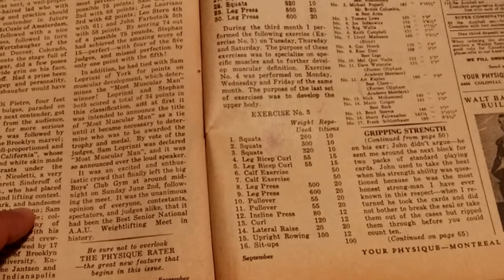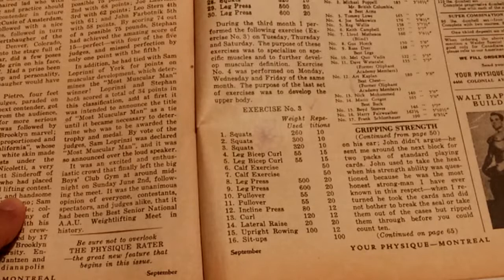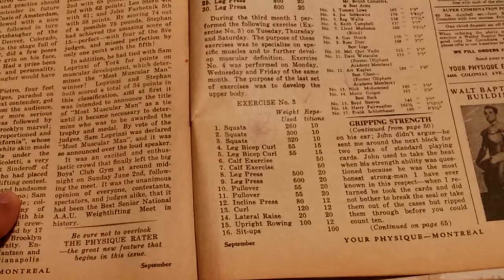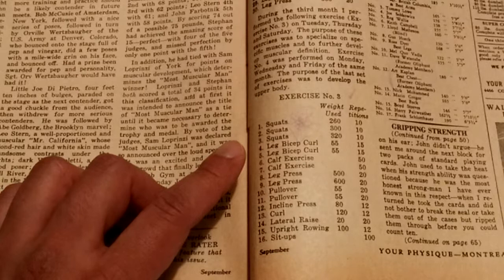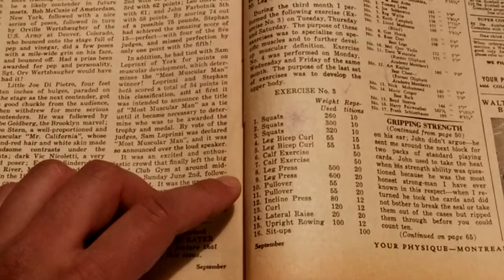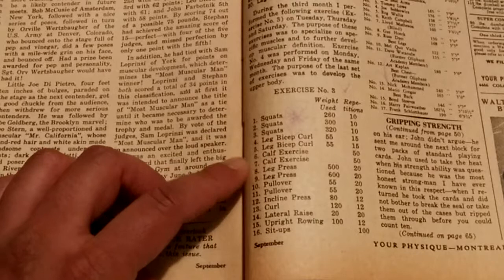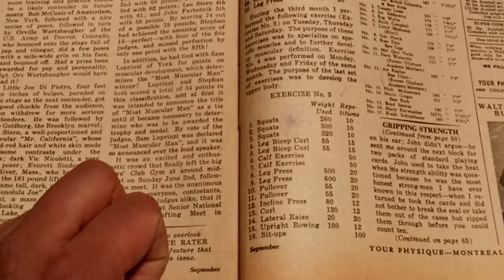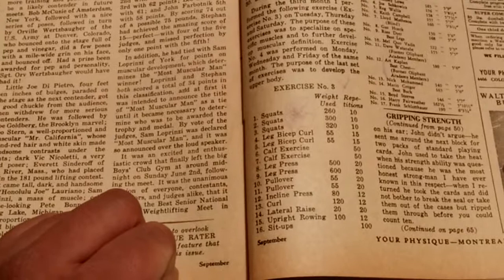Clancy Ross' specialization routine! Your Physique magazine 1946 September Part K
Next in this series of videos of Joe Weider's Your Physique magazine 1946 September, I discuss Clancy Ross' specialization routine for developing weak points  which helped him win the Mr America competition in 1946. Enjoy Part K